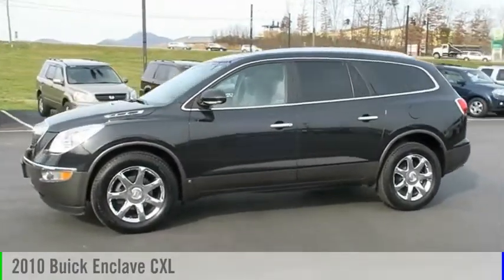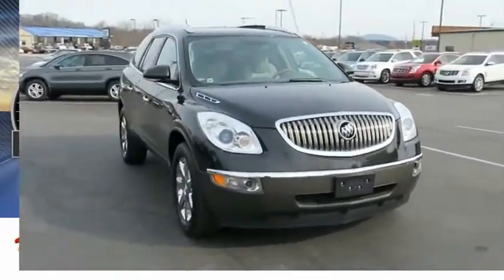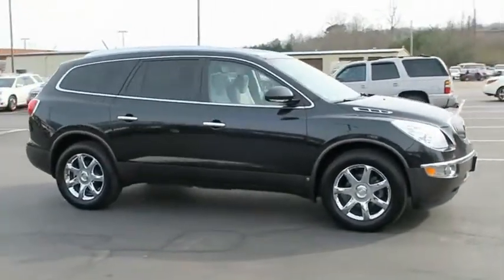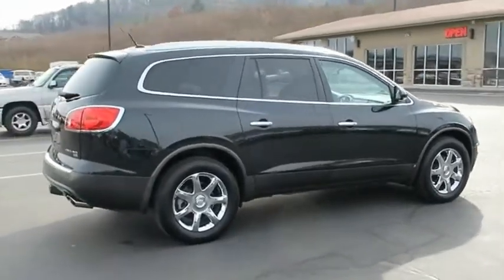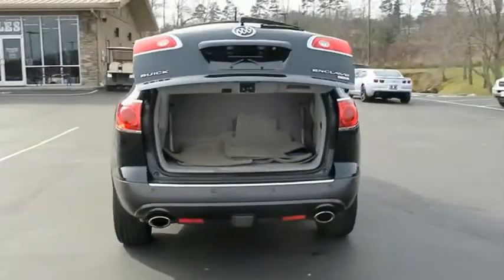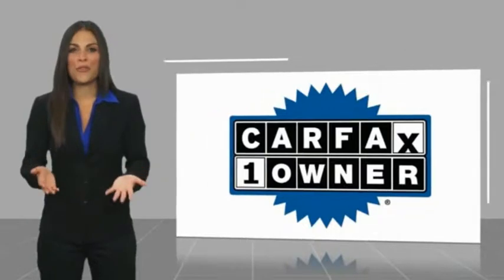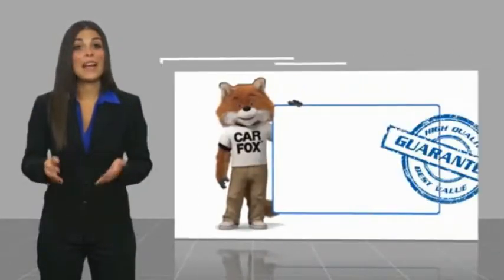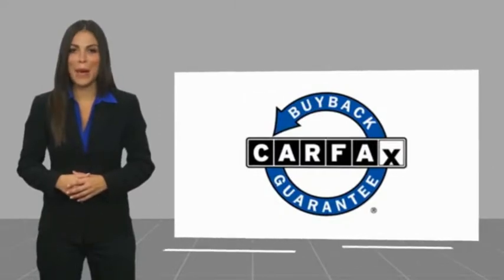2010 Buick Enclave Asheville NC 137548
2010 Buick Enclave CXL

354 Sardis Rd.

People everywhere will love the way this 2010 Buick Enclave CXL drives with features like a backup sensor, rear air conditioning, parking assistance, a leather interior, dual climate control, heated seats, traction control, Bose sound system, AM/FM radio and CD player, and DVD.  It comes with a 6 Cylinder engine.  This one's on the market for $13,950.  This SUV had one previous owner  it doesn't get much better than that!  With a 5-star crash test rating, this is one of the safest vehicles you can buy.  With a dazzling black exterior and a titanium interior, this vehicle is a top pick.  Interested? Don't let it slip away! Call today for a test drive.  DeBruhl's Used Car Superstore is the largest independent auto dealer in WNC! We offer a full range of financing with our guarantee credit approval, everyone is approved here.